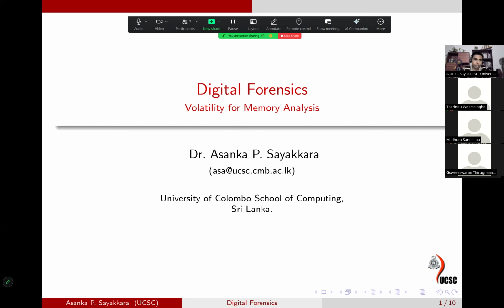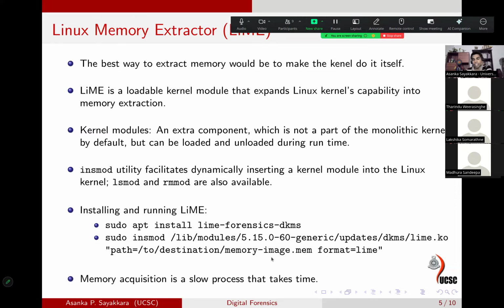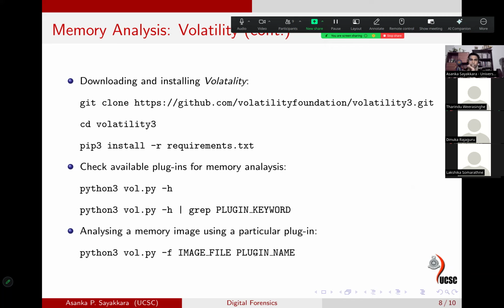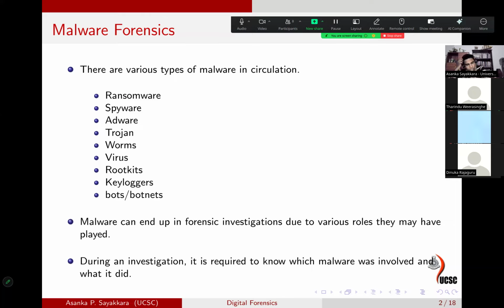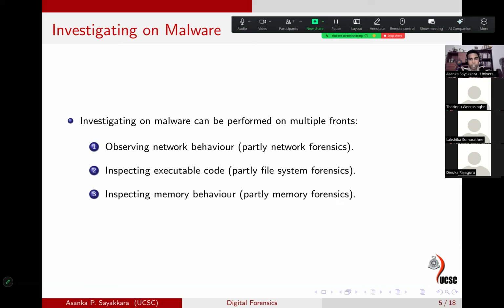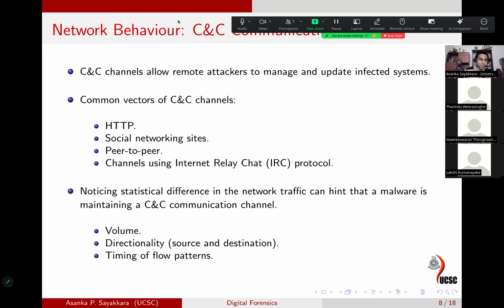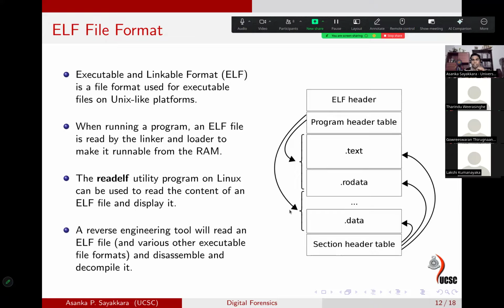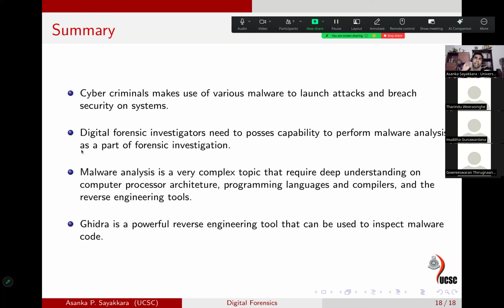MC3001 - Digital Forensics - Lecture on 2026-01-08